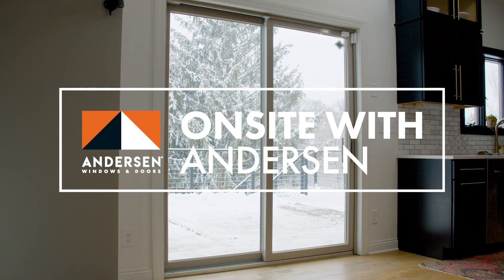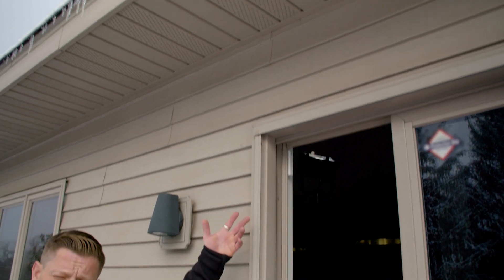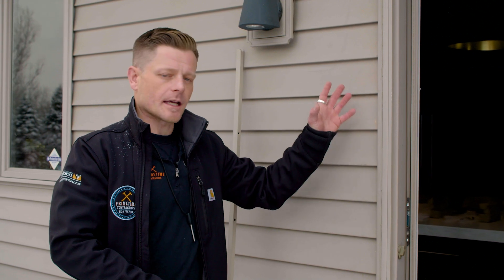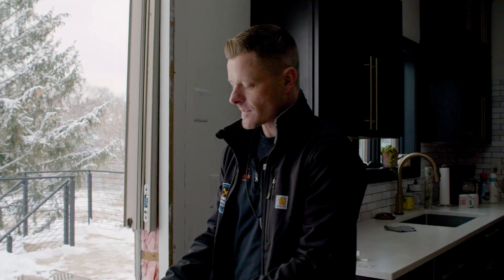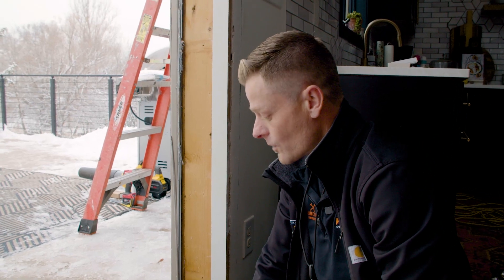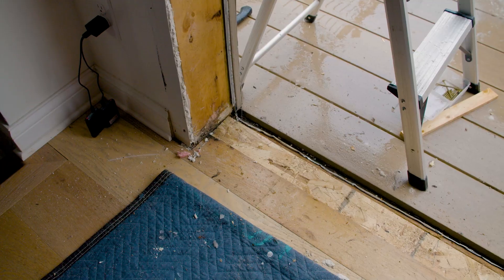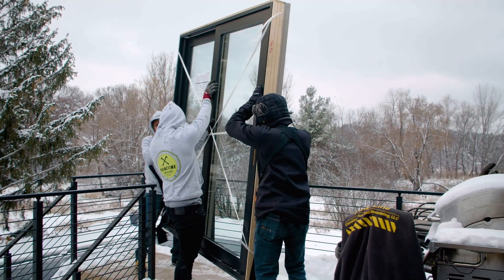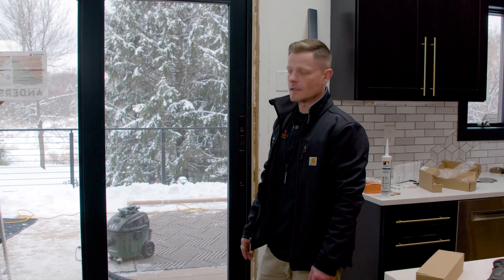Onsite with Andersen: Sliding Patio Door Replacement | Andersen Windows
In this video, an Andersen Certified Contractor takes us through every step in the process of installing a new A-Series Gliding Patio Door and shares his solution for replacing rotted boards found beneath the sill pan of the old door.